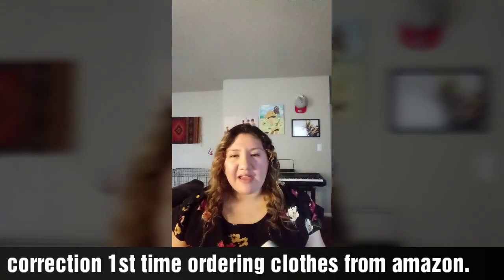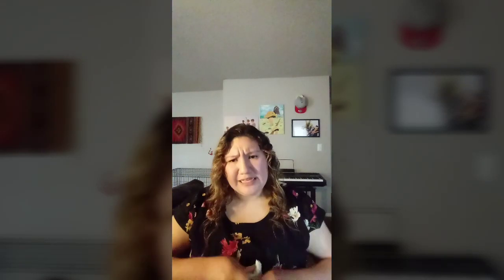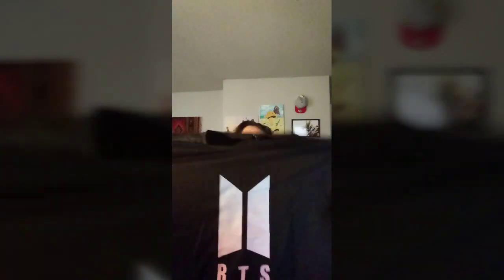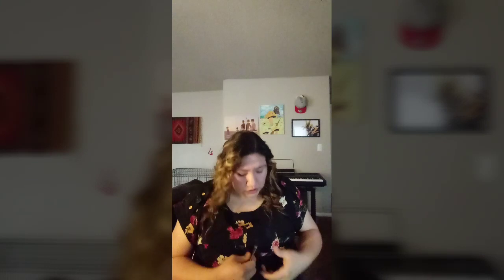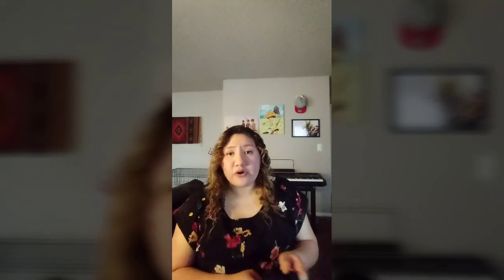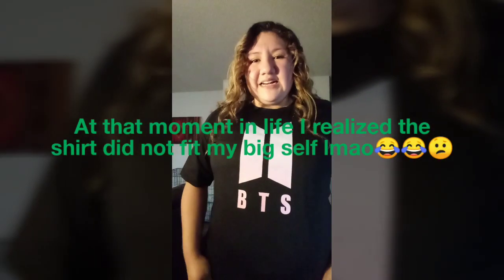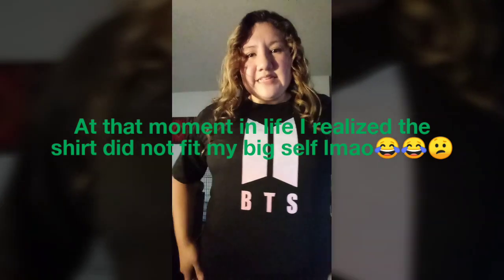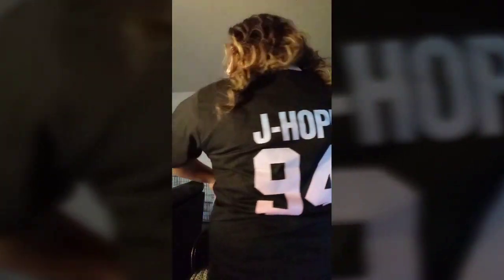Opening BTS t-shirt !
Actually filmed this video at the beginning of the month but been so busy to upload. I will try to add more videos soon guys! Still new to this 😜